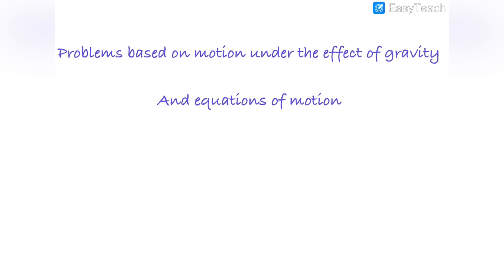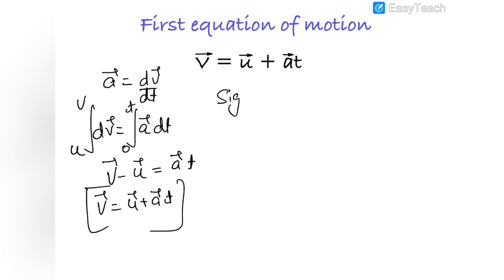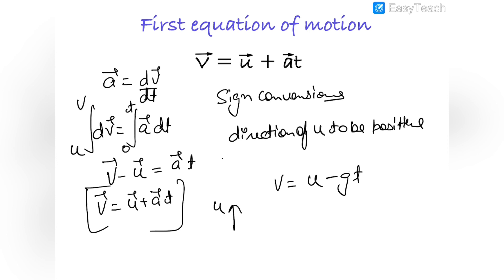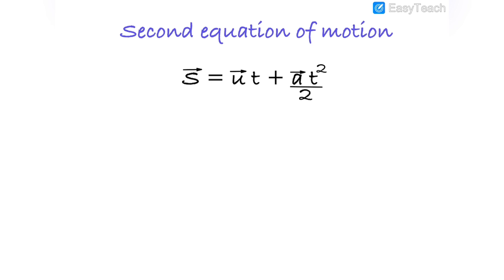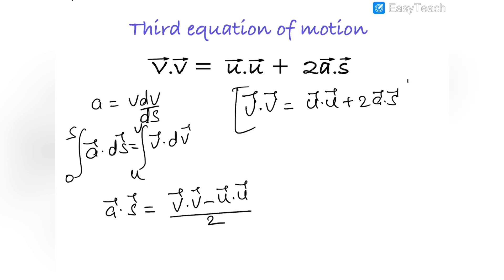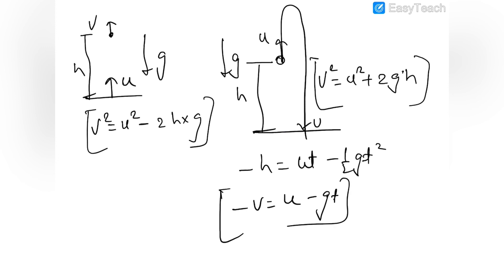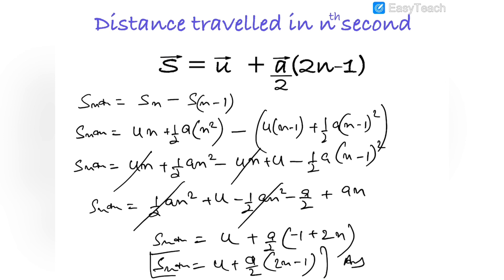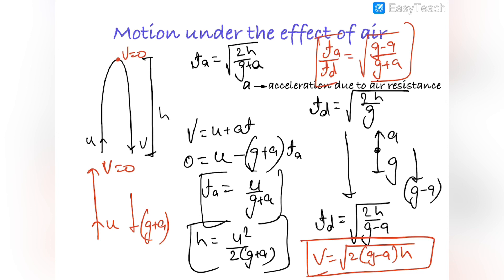MOTION UNDER THE EEFCT OF GRAVITY AND AIR | EQUATIONS OF MOTION | DISTANCE TRAVELLED IN Nth SECOND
This video has the derivation of all equations of motions as well as the expression of displacement travelled in Nth second
This video also has some direct formulae which are very helpful to solve the problems verily